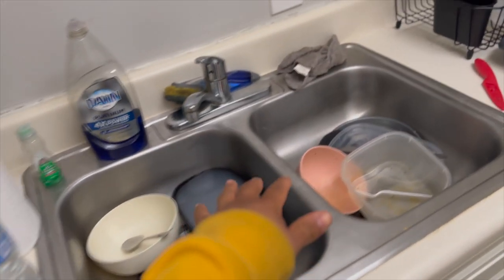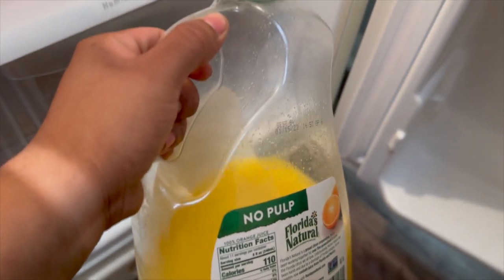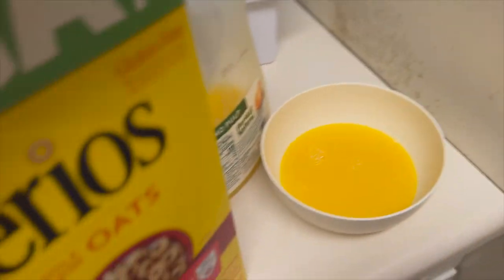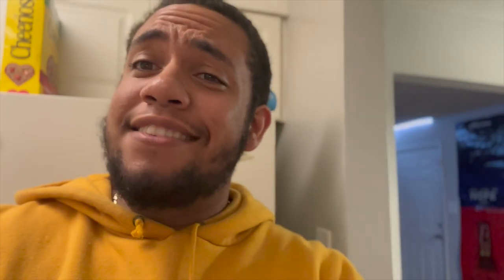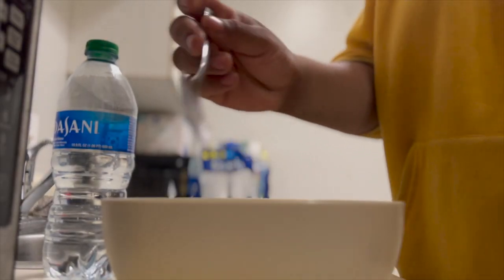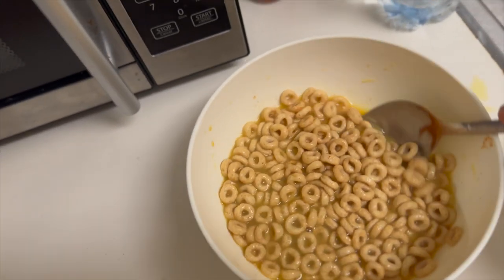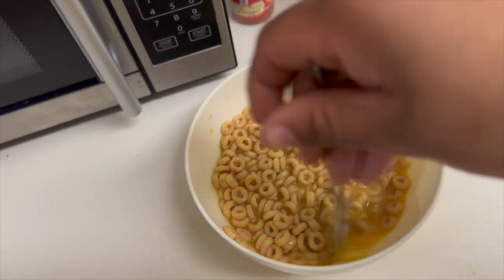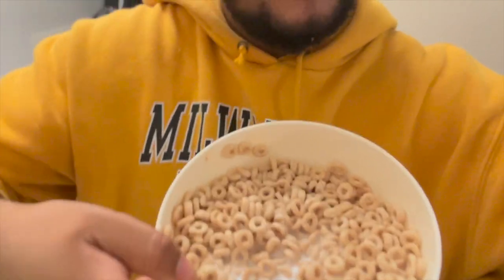Cooking w/ Chef Danny #1: Orange Juice Cereal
Ever need something to snack on, and you don't know what? Well, hopefully after watching this, you'll have an idea on what to choose...or what maybe not to choose.